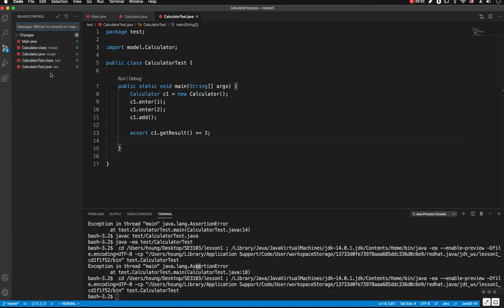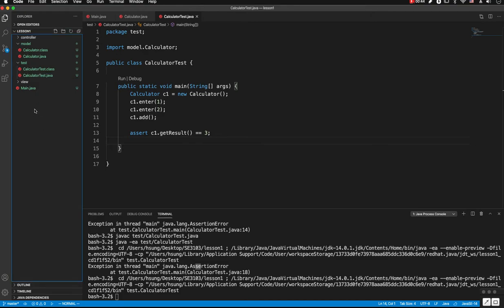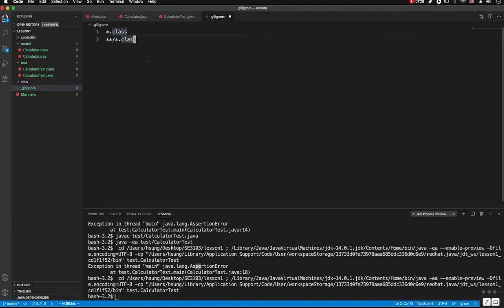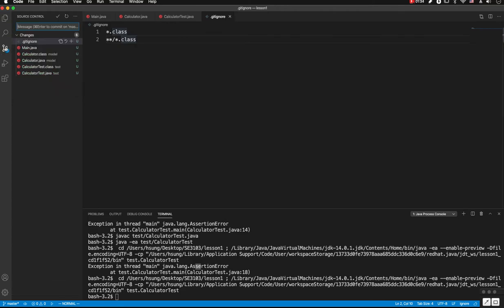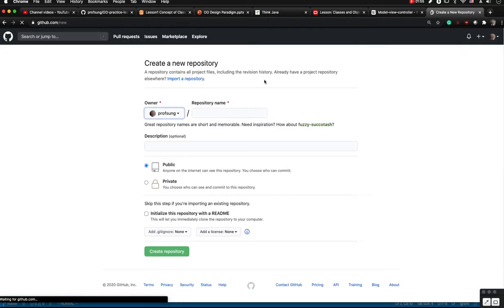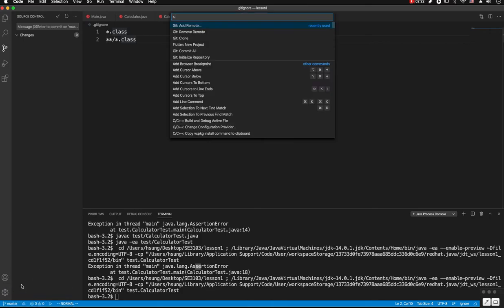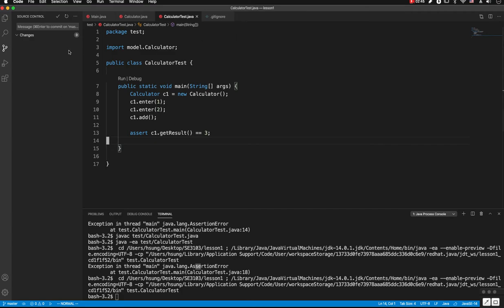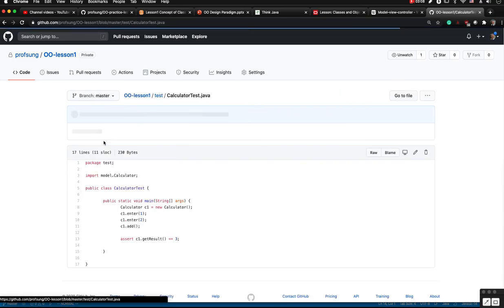lesson1 5 enable git and GitHub